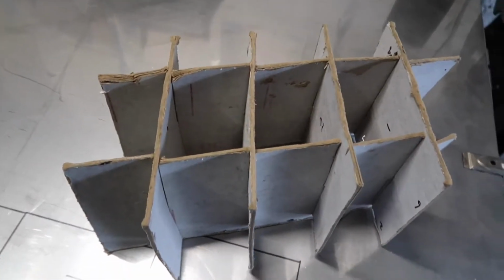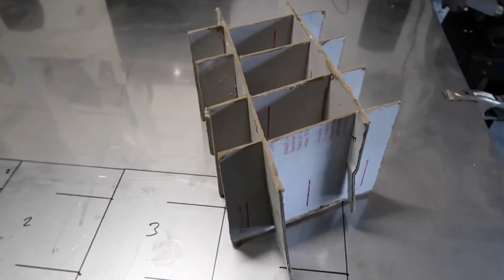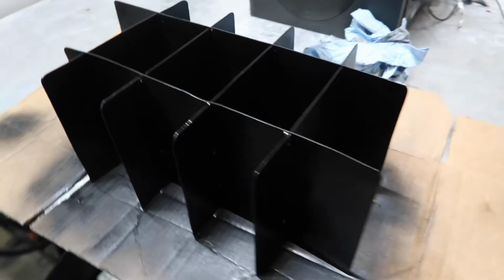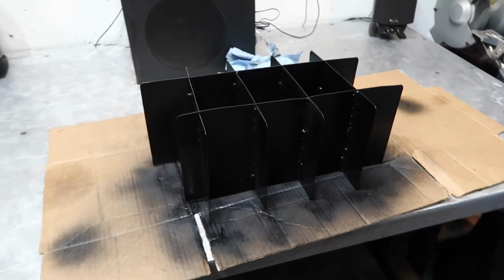Fabrication Project: Tool Bag Divider | MAZI MOTO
This is one of many fabrication projects in the Mazi Moto Garage.
It is a divider for a tool bag, separating the tools in the bag.

We jammed, and recorded it. Now you are listening to it.